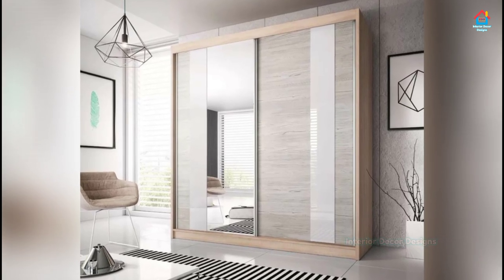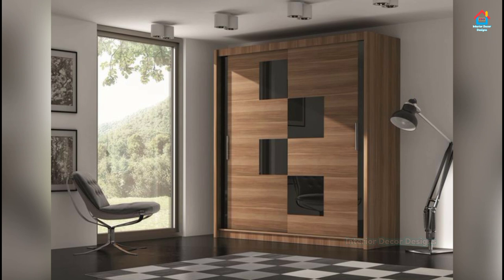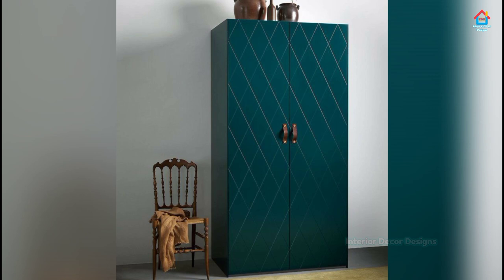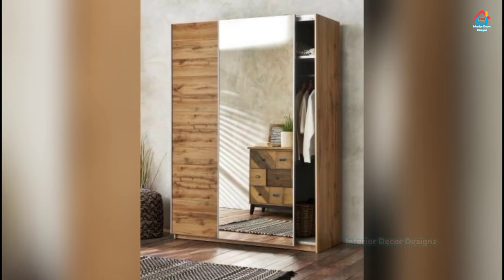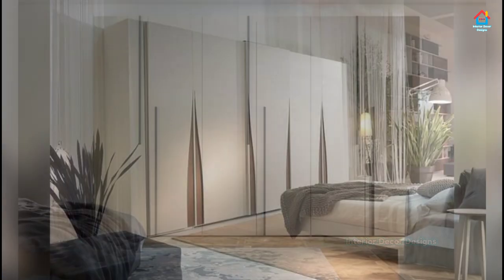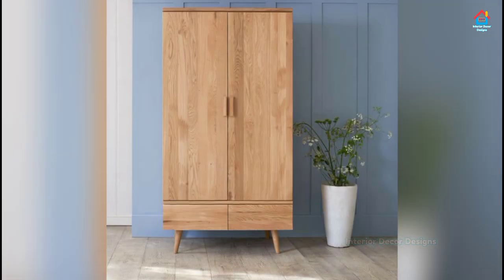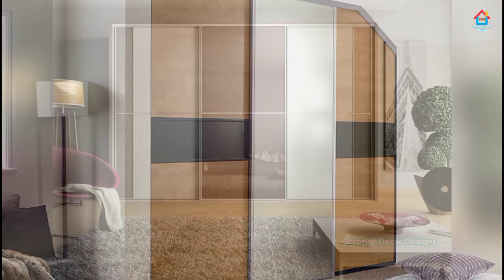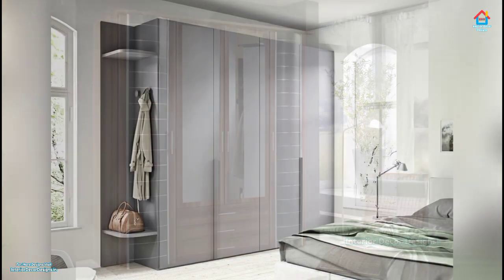Top 100+ Bedroom Sliding Cupboard Design Catalogue | Modern Sliding Wardrobe Design Idea For Bedroom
Top Bedroom Sliding Cupboard Design Catalogue | Modern Sliding Wardrobe Design Idea For Bedroom